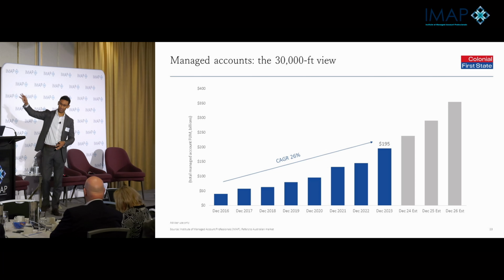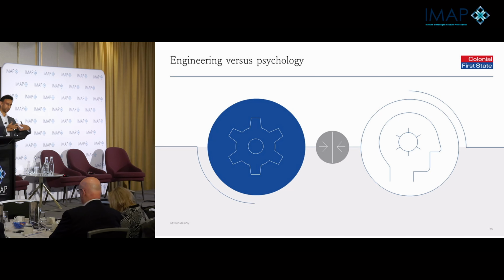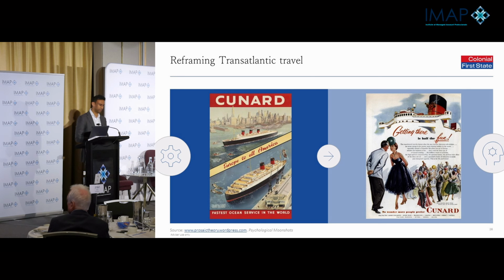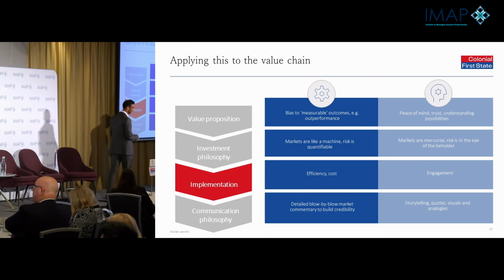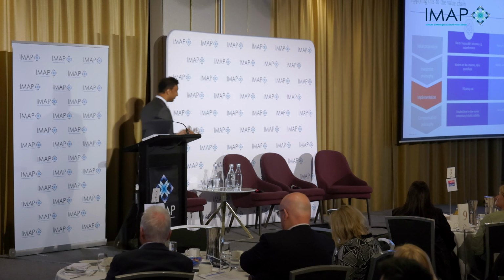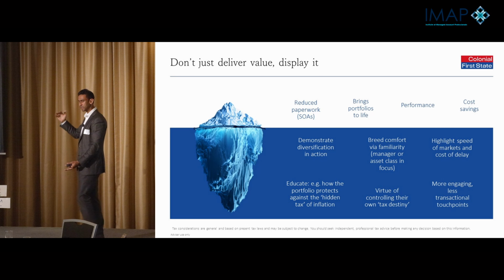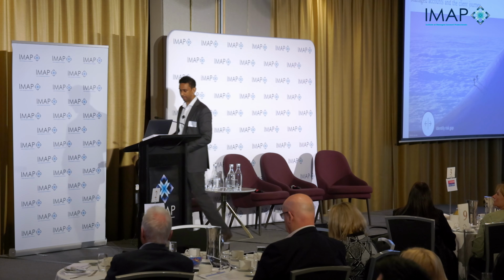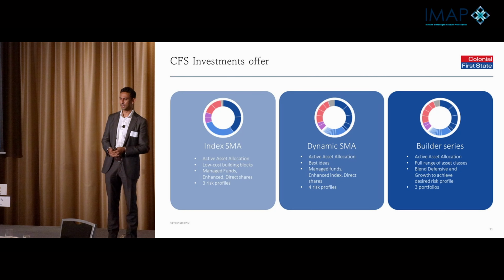Beyond efficiency: Harnessing managed accounts to demonstrate your value to clients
Keynote by Ritesh Prasad (Colonial First State)